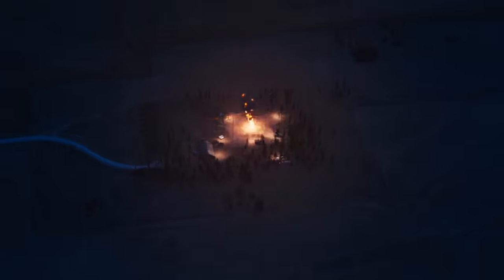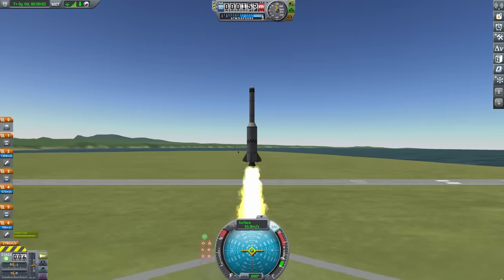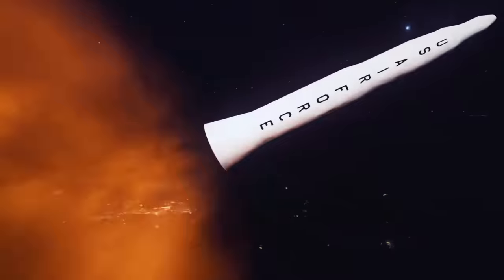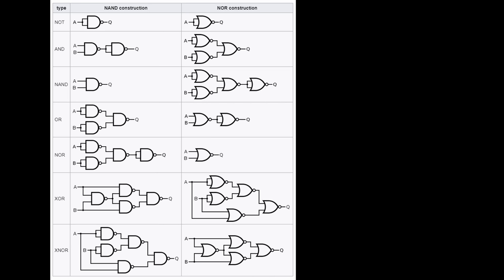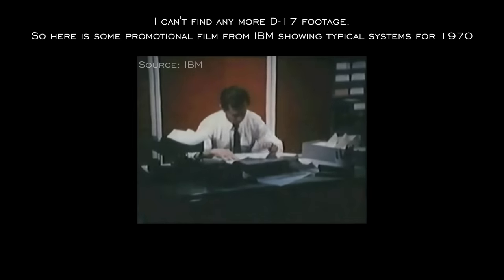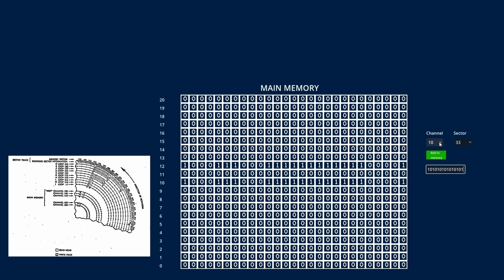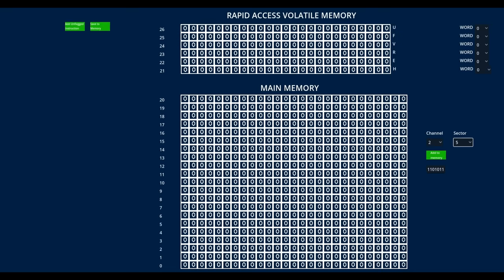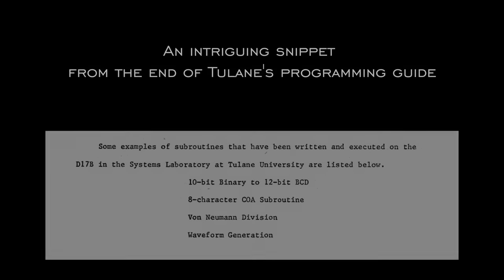Minuteman D-17b: The Desktop Computer Was Born in an ICBM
In the early 1960s when computers were typically the size of a car, the USAF took on the seemingly impossible task of cramming one into a missile. That missile was the Minuteman was an entirely new concept: a small solid fuelled rocket able to independently steer itself to the target. The resulting D-17b computer was so small for the time, I argue it may have been the first desktop computer.

The debt imposed on us all by nuclear weapons will never be paid off in full. But Minuteman became Minotaur, Polaris gave us GPS and Titan became Gemini. The guidance computers for all of these systems went on to evolve into the modern PC.

Summary of why I no longer use Unity. For some reason a few people took offence to that when I mentioned it previously. I had no idea people were 'territorial' about gaming engines:

00:00 Intro
01:35 Background
05:40 PART 1: The First ICBMs
09:49 The Need for a Guidance Computer
18:07 Launch Sequence
24:32 D-17b Physical Configuration
36:00 D-17s given to Universities
41:45 PART 2: The D-17b Architecture
58:07 Simulated Programming Examples
1:06:10 Conclusions